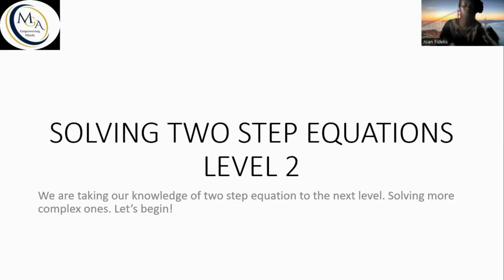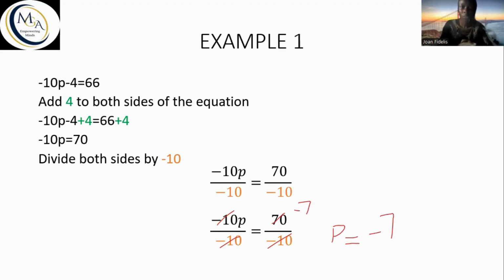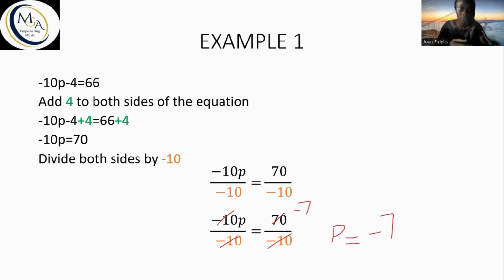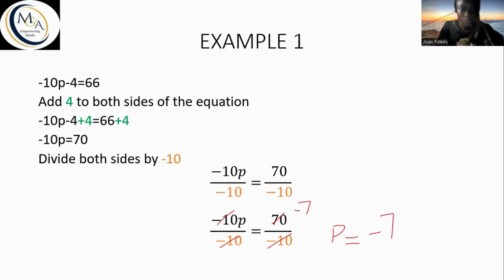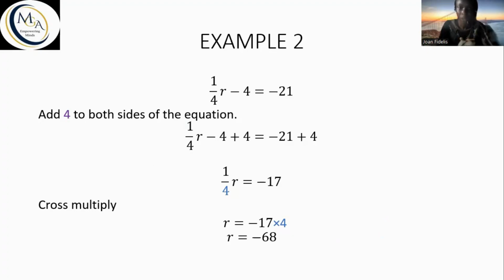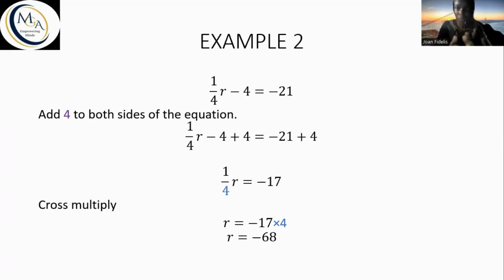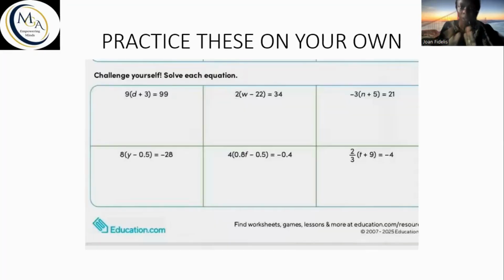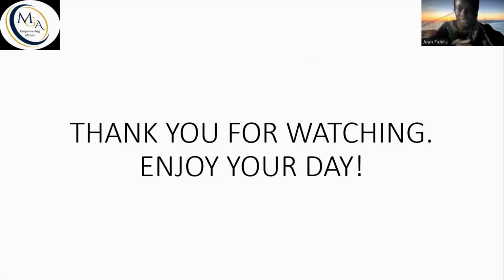Grade 8 Math Lecture 4 | Merit Global Academy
📘 Grade 8 Mathematics – Lecture 4
Topic: Solving 2-Step Equations – Level 2 Practice

In this lesson, we learn how to solve two-step algebraic equations using easy methods.
This video includes:
✔ Understanding inverse operations
✔ Moving numbers across the equals sign
✔ Level 2 practice questions
✔ Step-by-step solutions for beginners
✔ Exam-style problems for Grade 8 students